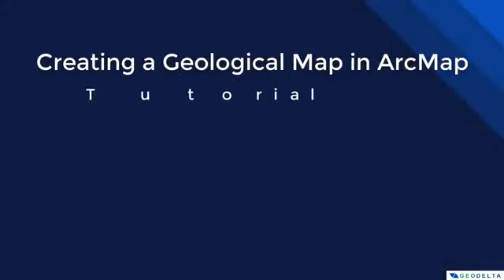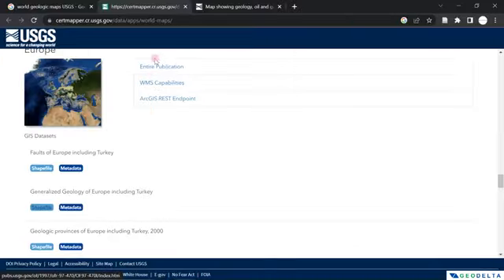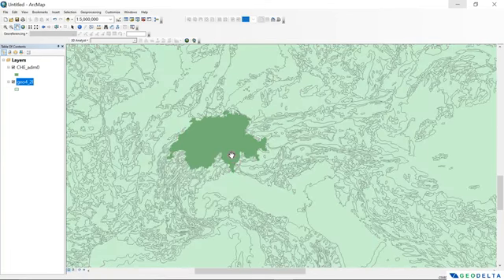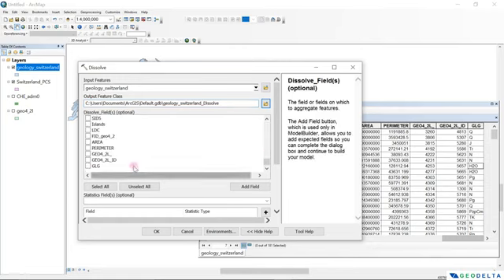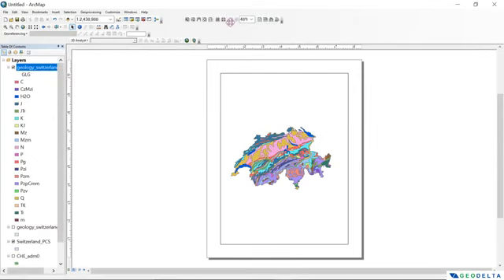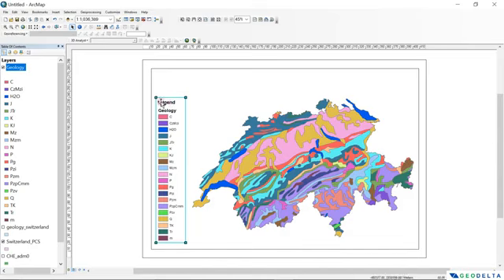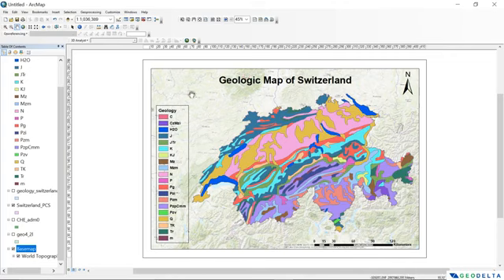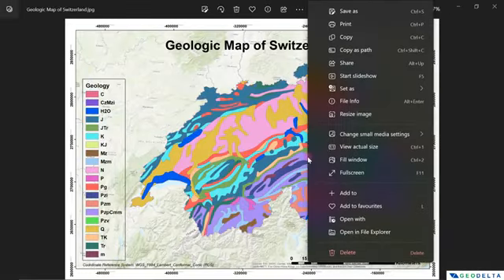March 21, 2025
how make map